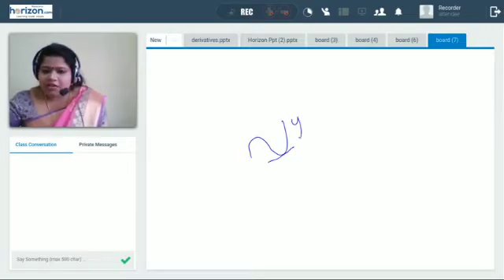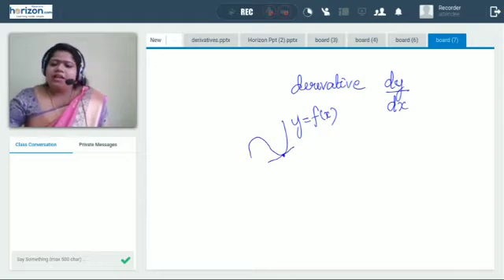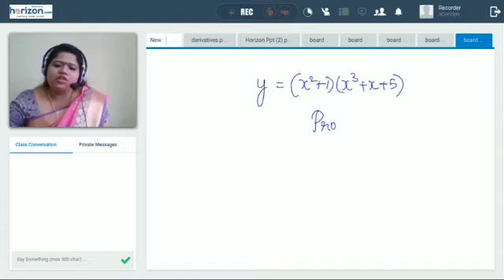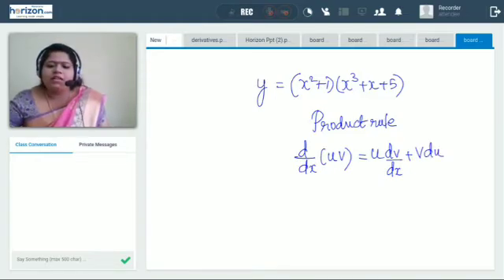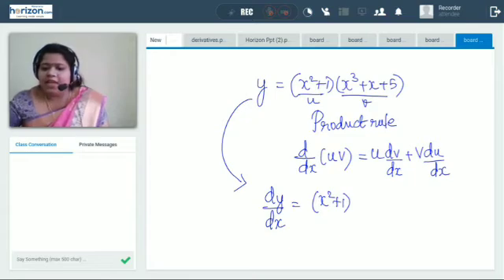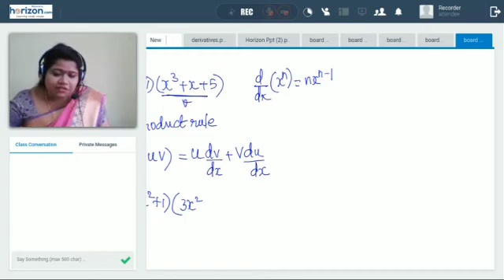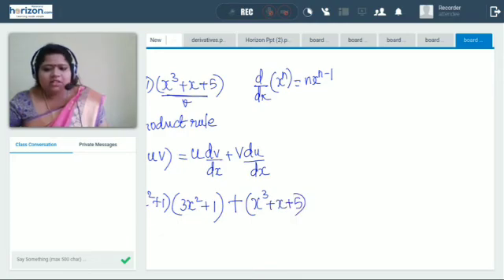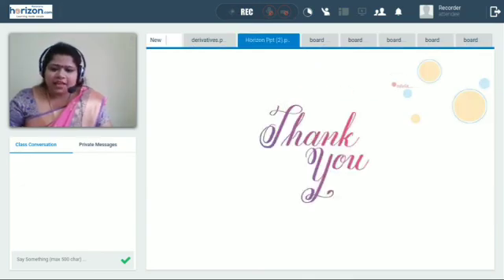Derivatives | Sample Live Class | Manorama Horizon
manoramahorizon.com is an educational portal that reinforces its commitment in the ﬁeld of knowledge to be universal and comprehensive. The website equips users with digital augmentation and smart learning tools. The website promotes smart learning & gives an opportunity to students  to learn on their own timetable, with a better understanding of the concepts via supportive real-life examples, at aﬀordable pricing.